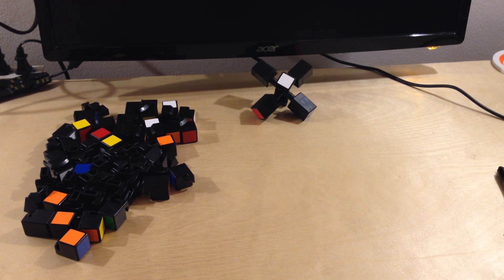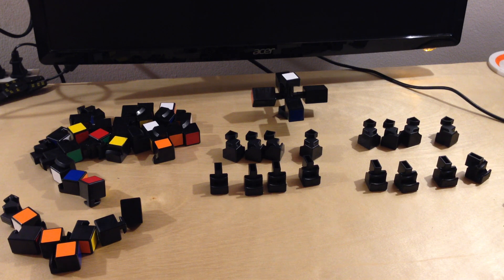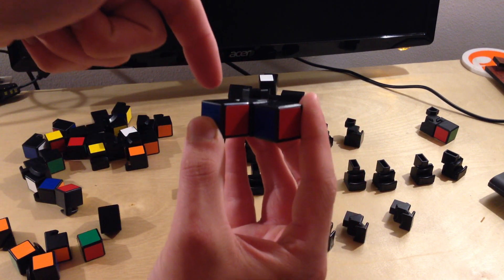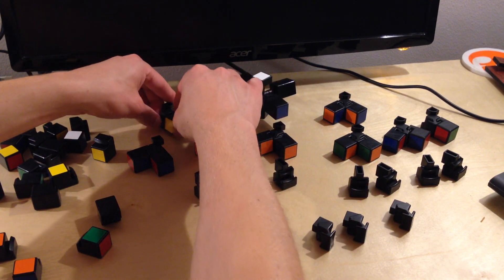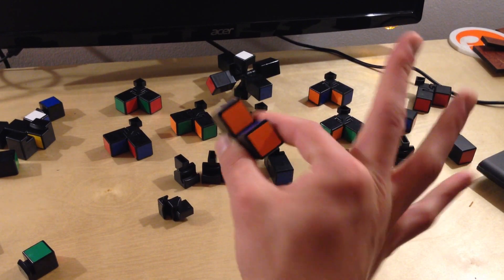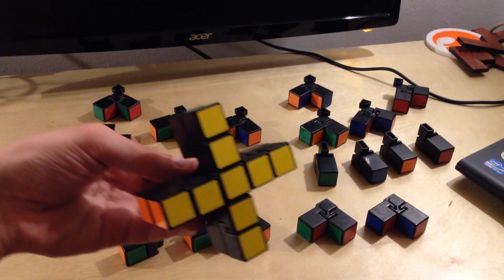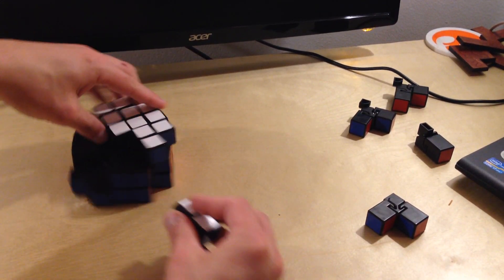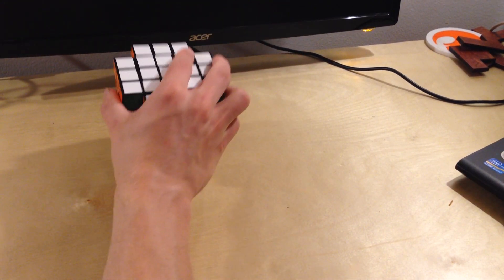How to assemble the X-Cube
Learn how to assemble the X-Cube. Helpful if you take it apart or 3D print one and need to assemble it.